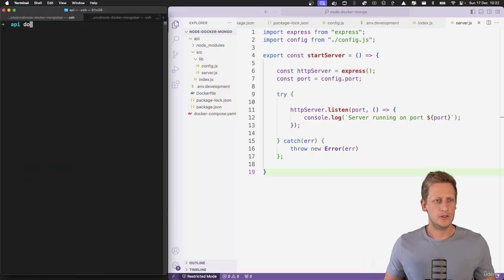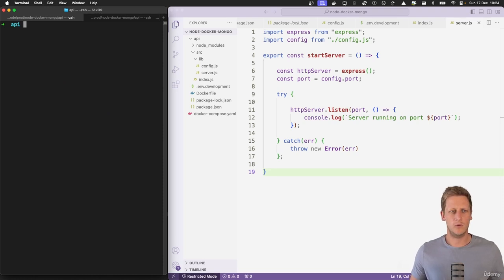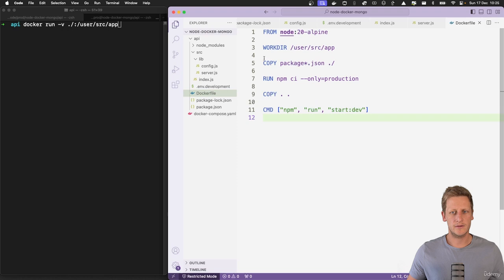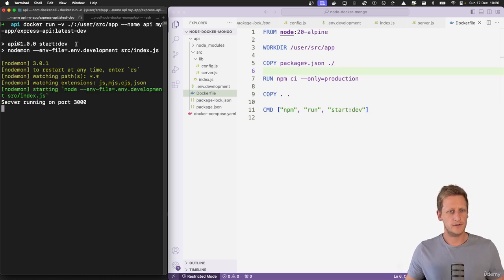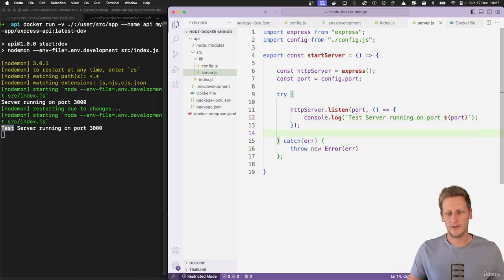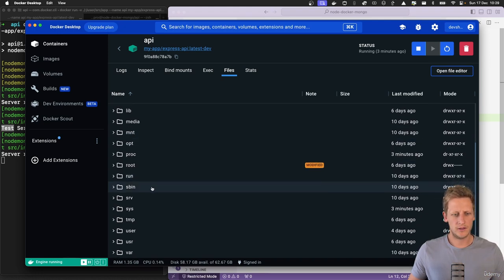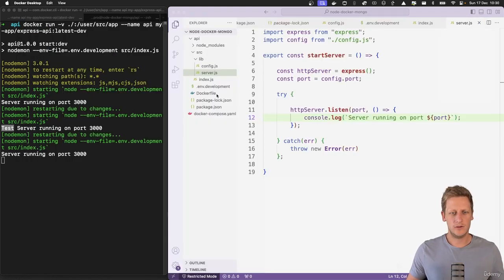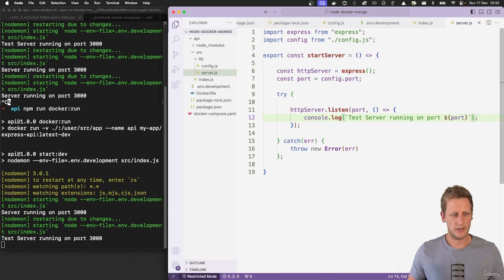16 Setting up Docker Volumes